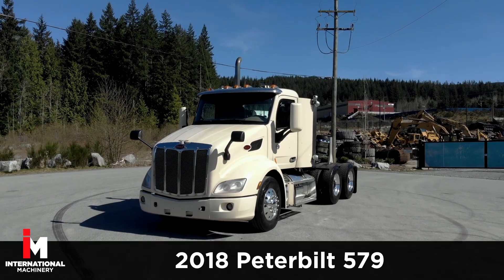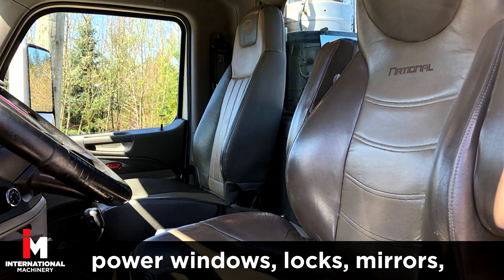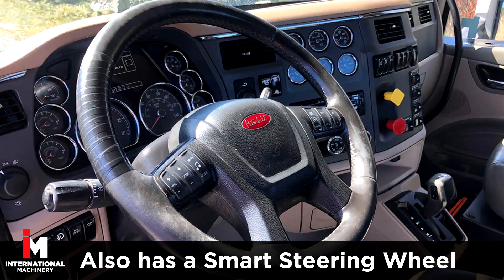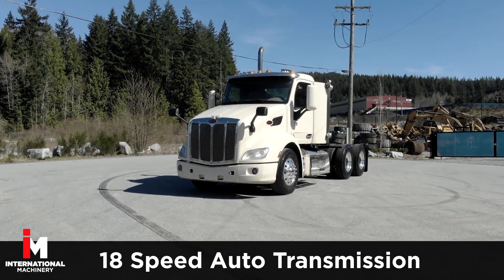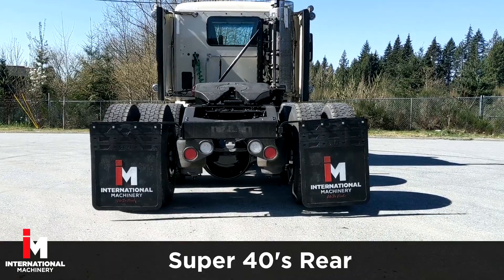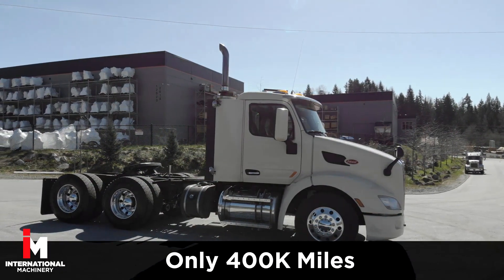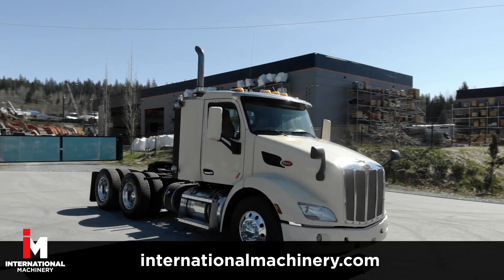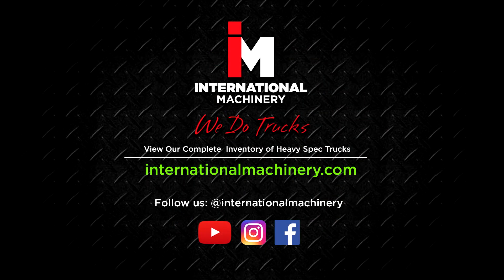2018 PETERBILT 579 For Sale